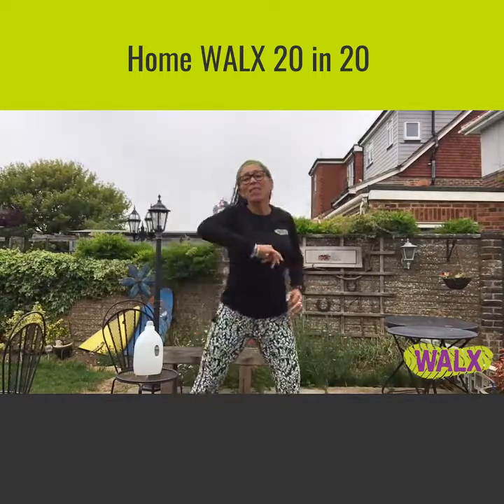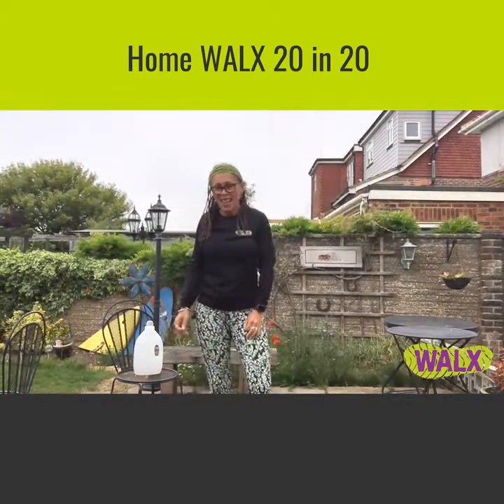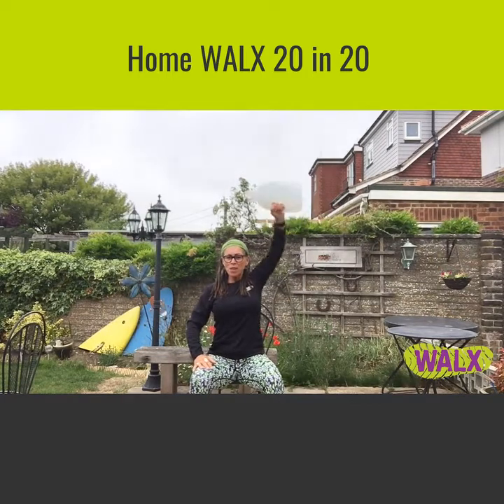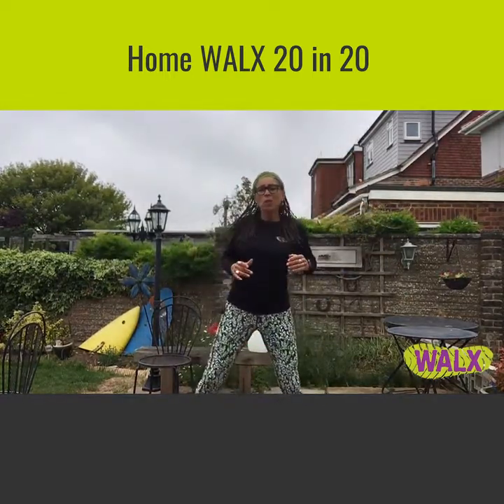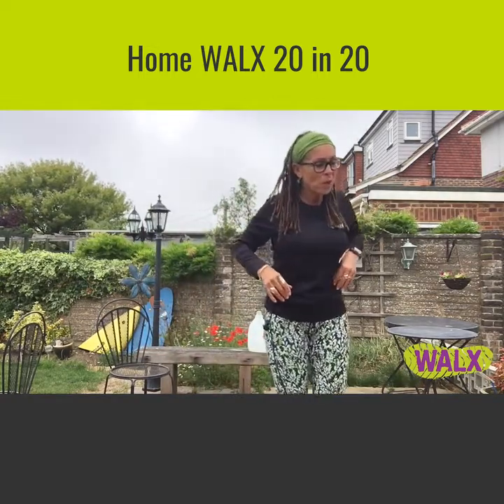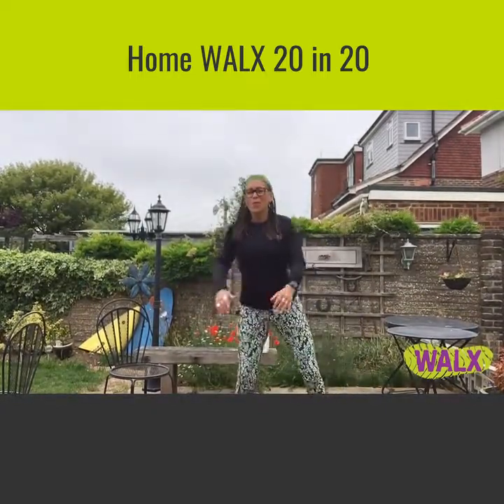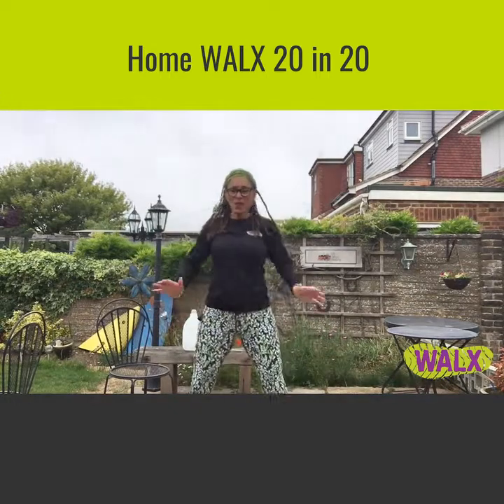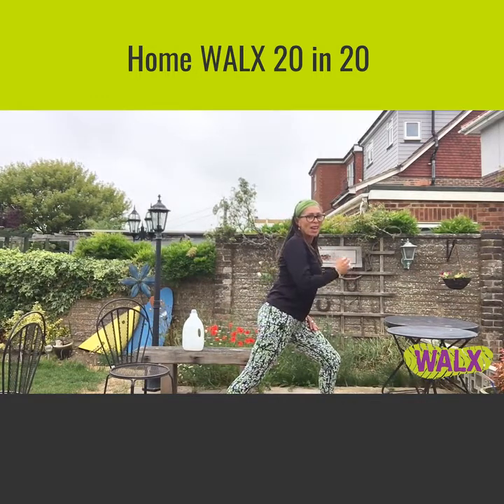Home WALX 20 in 20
Join Denise for this fast moving session, 20 exercises in 20 minutes for this effective workout.